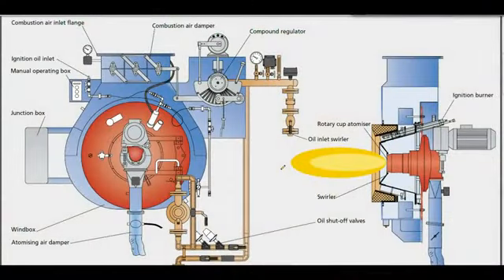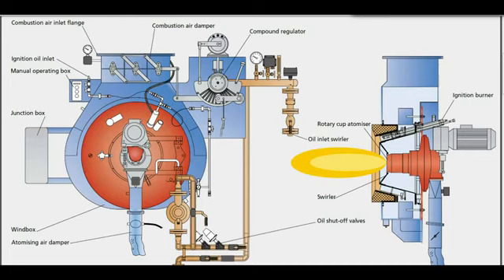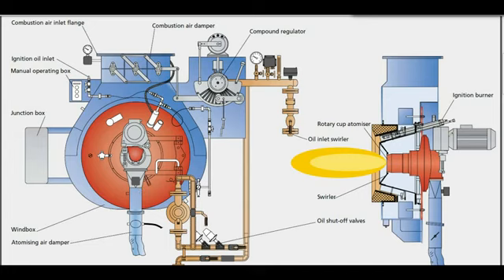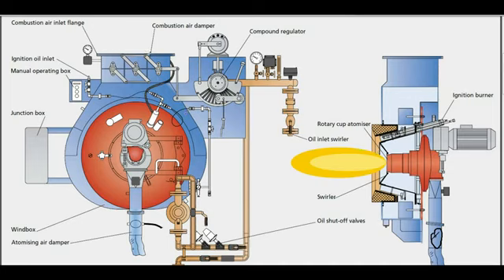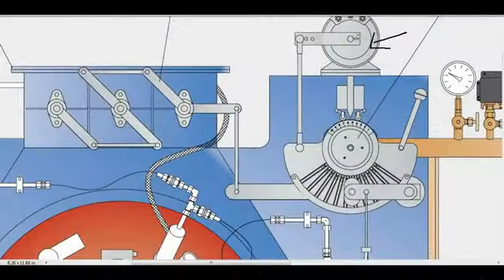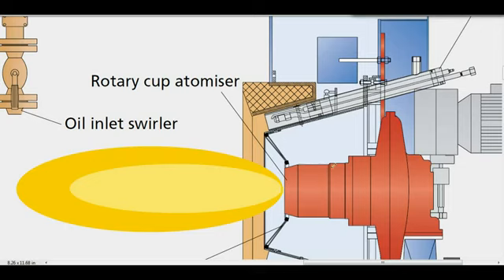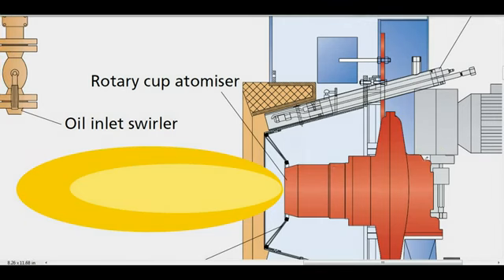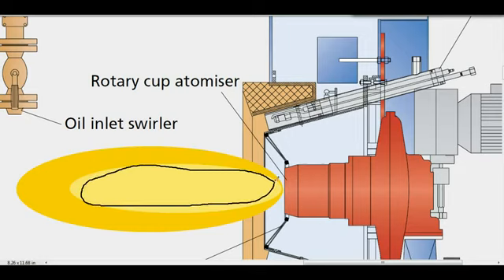Rotary Cup Burner Over View